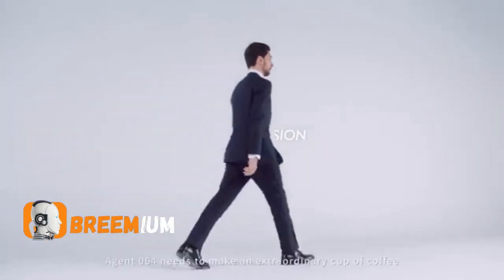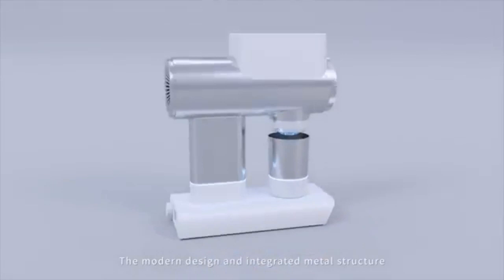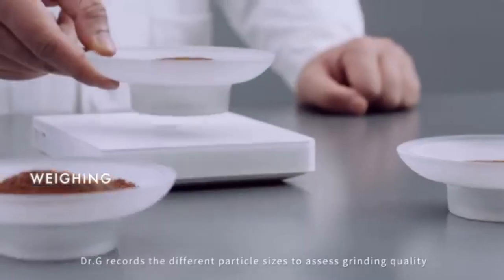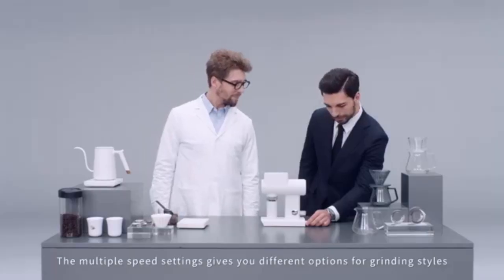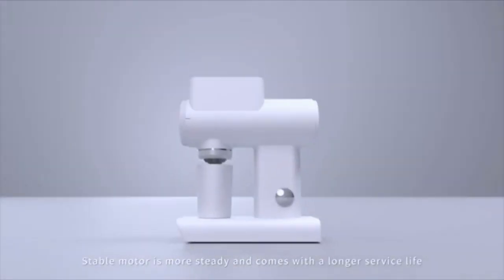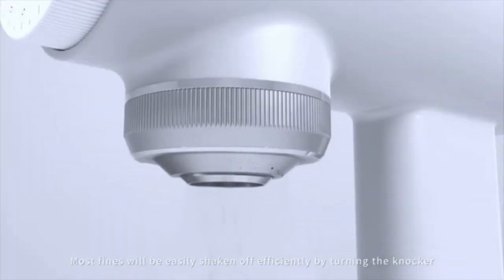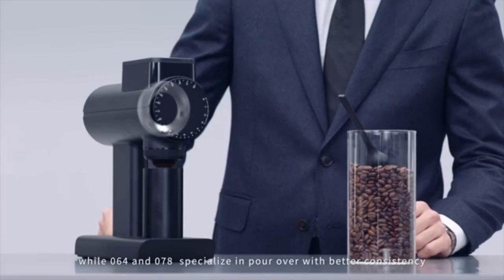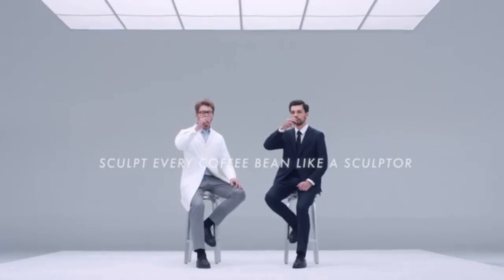Meet New Sculptor Members Sculptor 064 064s , Coffee Grinder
Featuring TIMEMORE patented turbo burrs, Sculptor 064 grinds beans fast and consistently thanks to its three layers of teeth. More than that, integrated metal structure for aesthetics and functionality, adjustable RPM(800-1200) for rich tastes, rotary knocker for lower ground retention and sensory brushless motor for longer service life.

Sculptor series, there is always one for you. The 064 and 078 specialize in pour-over and 064s and 078s are compatible with both pour-over and espresso.

▬▬▬▬▬▬▬▬ஜ۩۞۩ஜ▬▬▬▬▬▬▬▬▬▬▬▬▬▬ஜ۩۞۩ஜ▬▬▬▬▬▬
▬▬▬▬▬▬▬▬ஜ۩۞۩ஜ▬▬▬▬▬▬▬▬▬▬▬▬▬▬ஜ۩۞۩ஜ▬▬▬▬▬▬